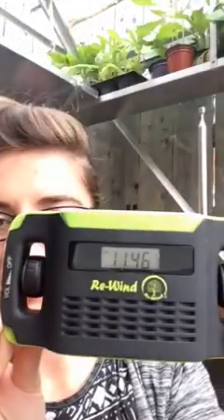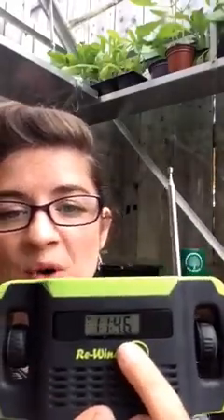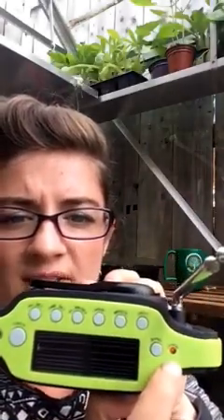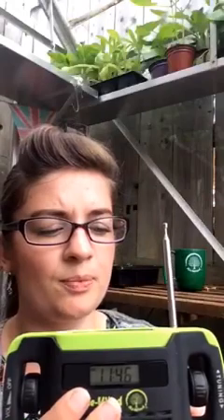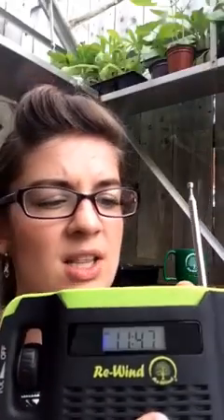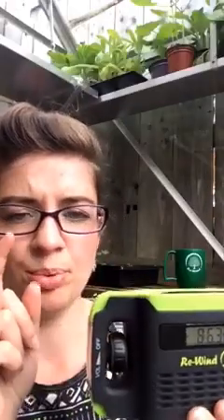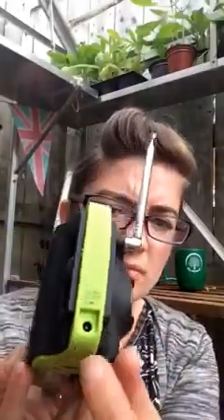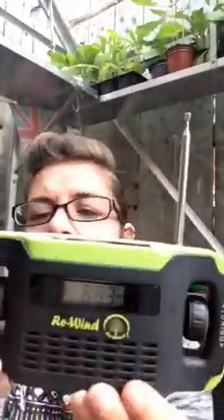My RewindUK Radio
This is my view on my fab little eco friendly clock radio by the RewindUK guys.